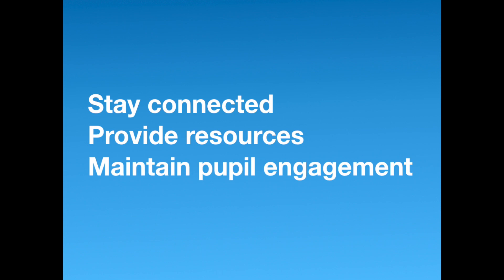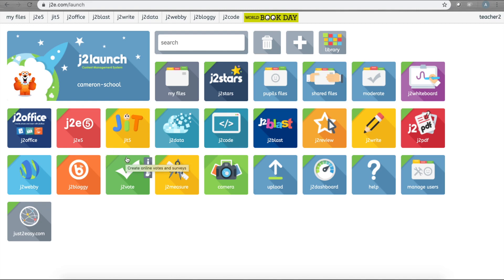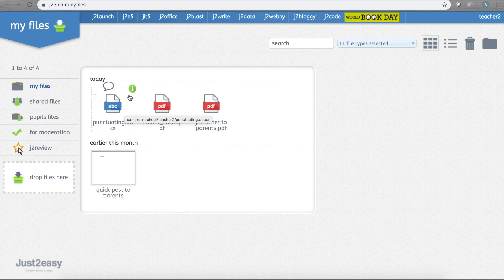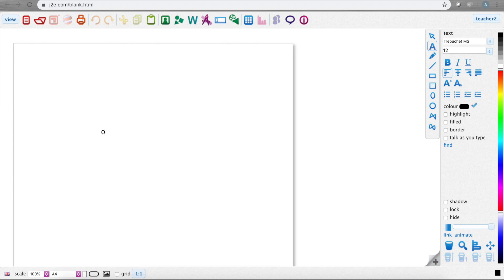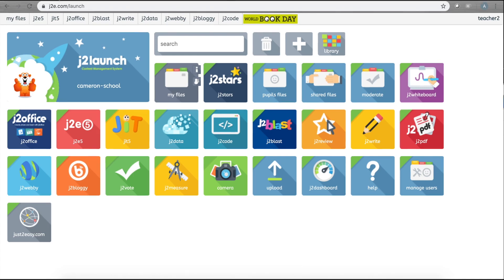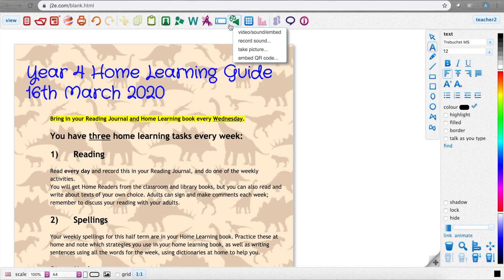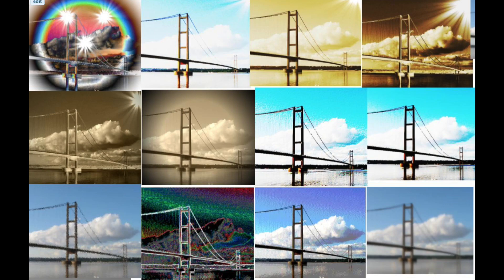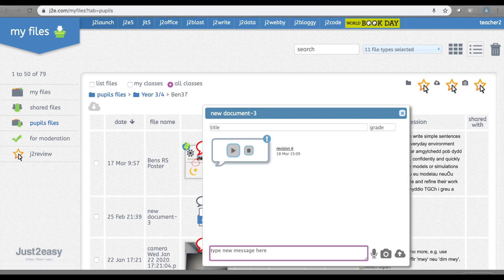j2e Distance Teaching and Learning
Get started with distance teaching and learning with just2easy.com in this easy to follow 10 min video .
Learn how to share resources with students, keep your students engaged, update parents easily and provide 1-1 feeback for progression.